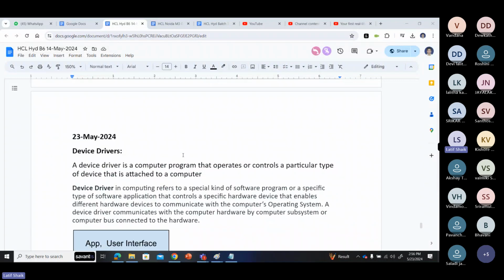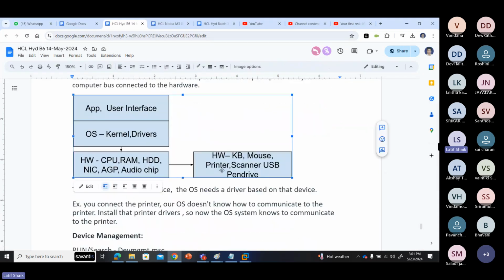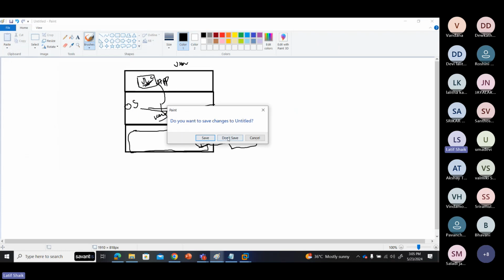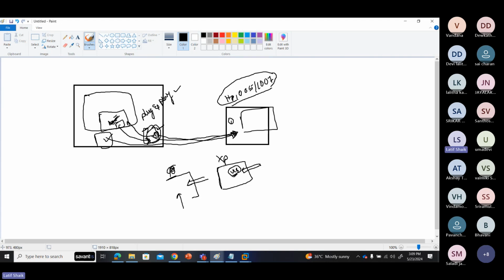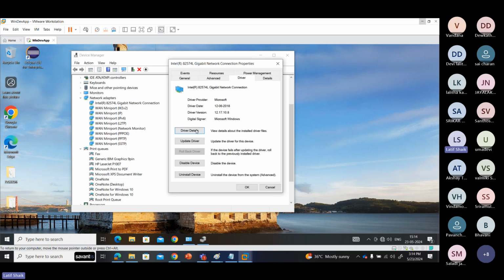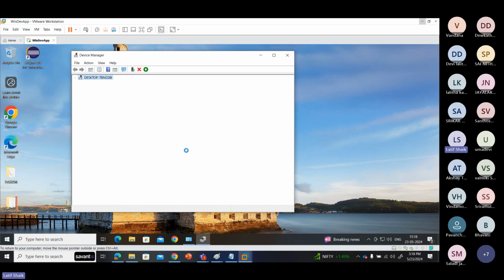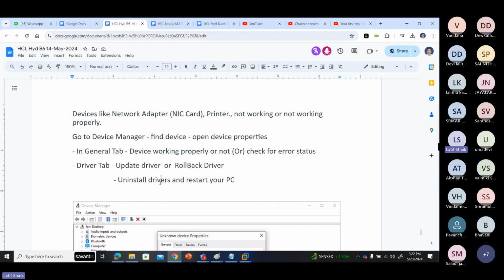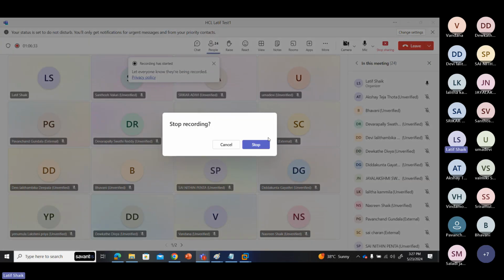(H6) Day7 - Hardware Basics part10 -Device Drivers, Device Management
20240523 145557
Device Drivers:
A device driver is a computer program that operates or controls a particular type of device that is attached to a computer
Device Driver in computing refers to a special kind of software program or a specific type of software application that controls a specific hardware device that enables different hardware devices to communicate with the computer’s Operating System. A device driver communicates with the computer hardware by computer subsystem or computer bus connected to the hardware.

To communicate with a device,  the OS needs a driver based on that device.
Ex. you connect the printer, our OS doesn't know how to communicate to the printer. Install that printer drivers , so now the OS system knows to communicate to the printer.

Device Management:
RUN/Search - Devmgmt.msc
Search - Device Manager

Devices like Network Adapter (NIC Card), Printer., not working or not working properly.
Go to Device Manager - find device - open device properties
- In General Tab - Device working properly or not (Or) check for error status
- Driver Tab - Update driver  or  RollBack Driver
  - Uninstall drivers and restart your PC